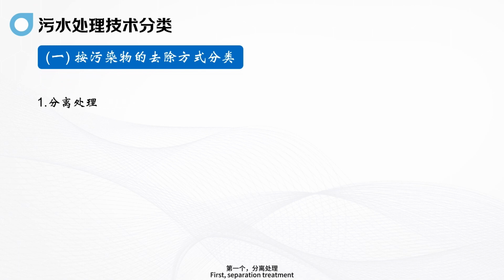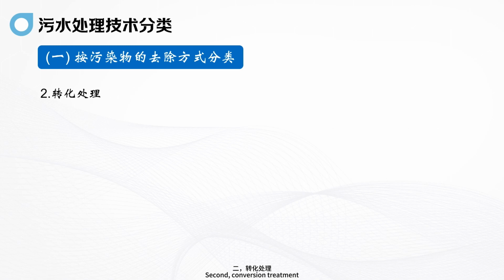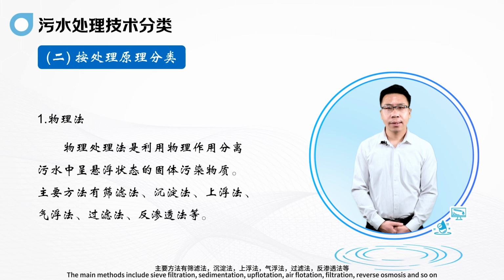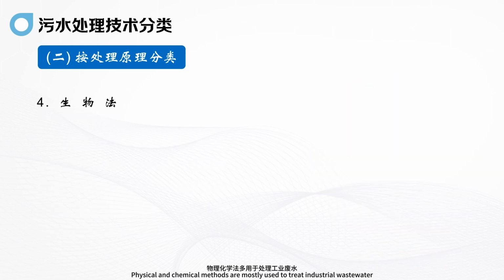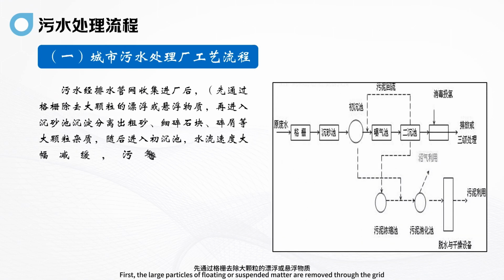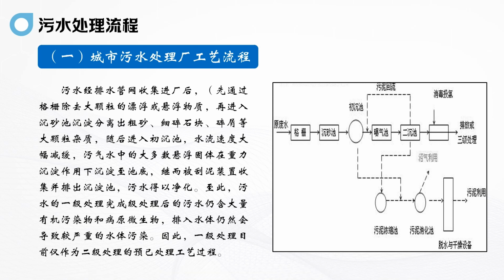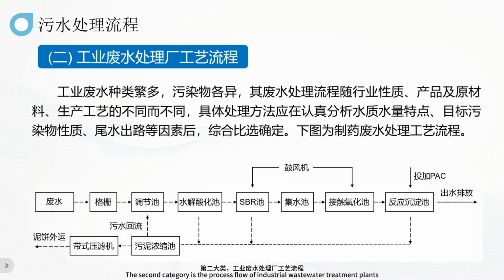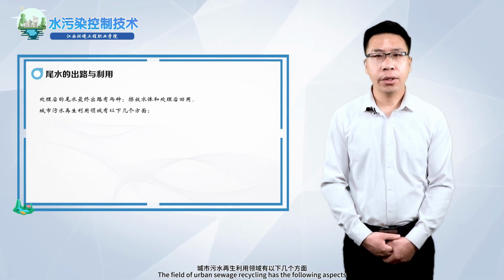1.1 Introduction to Water Pollution Control Technology